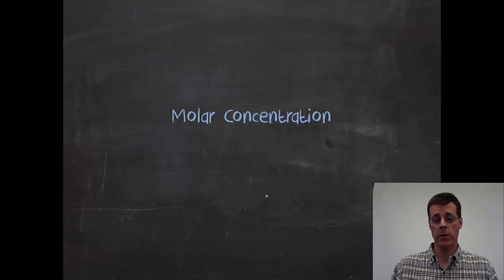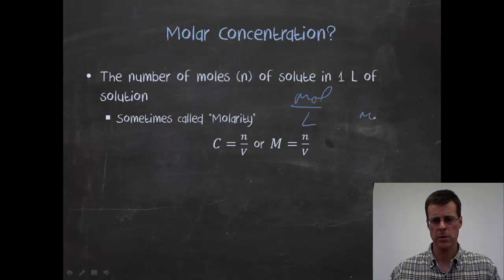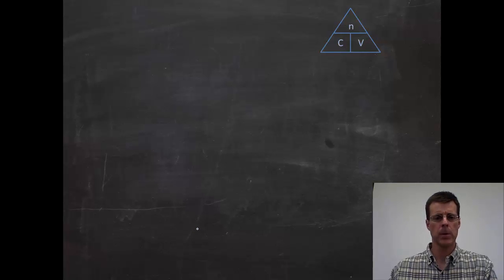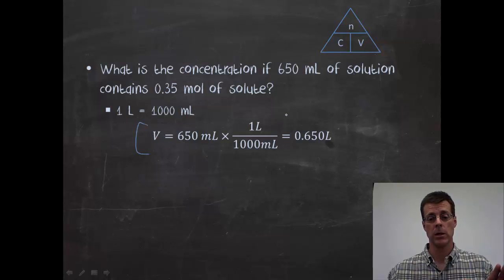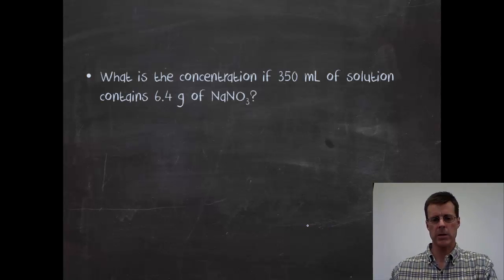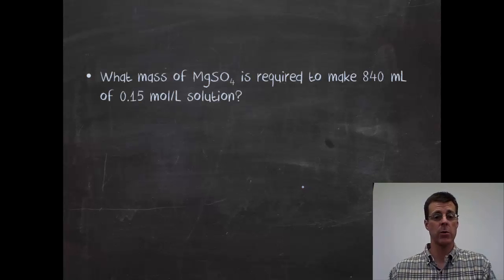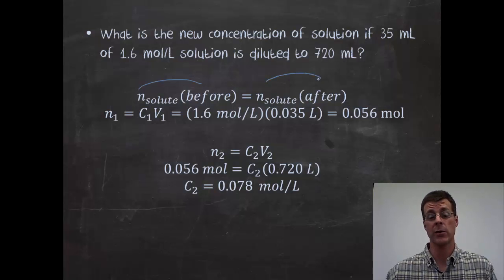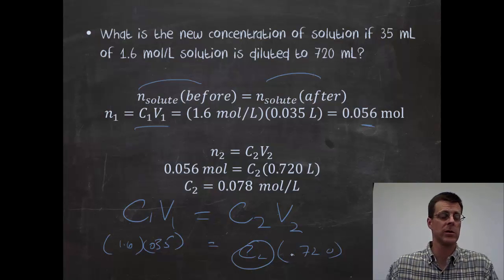Molar Concentration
The second video on concentration of solutions. This time - molar concentration. Molarity to the old guys